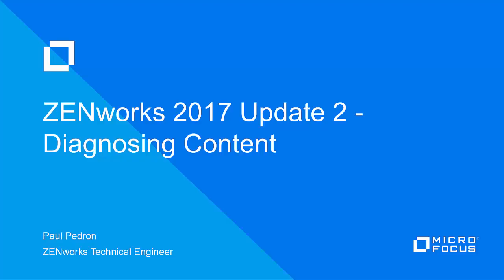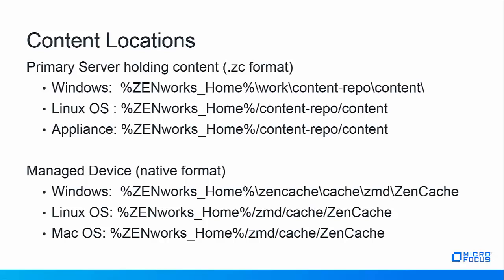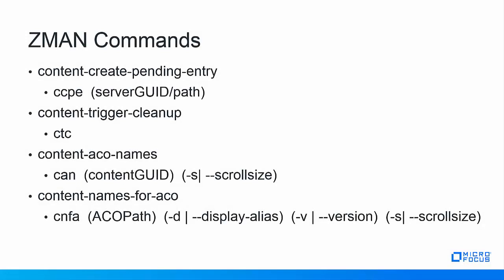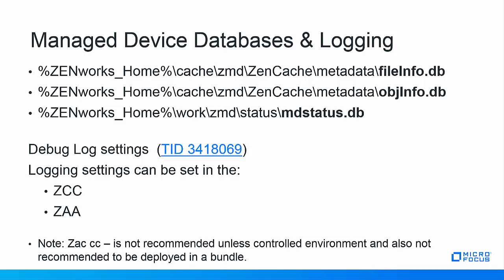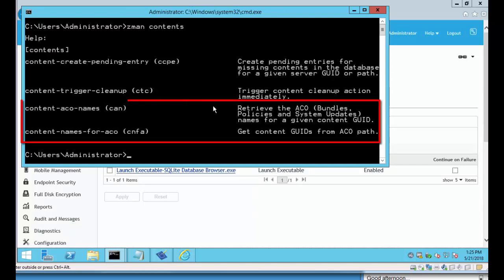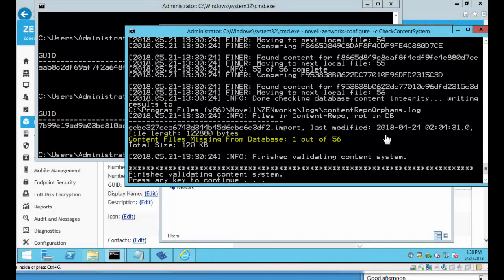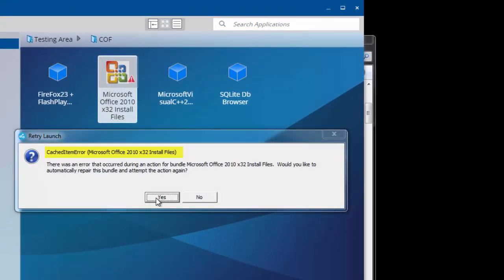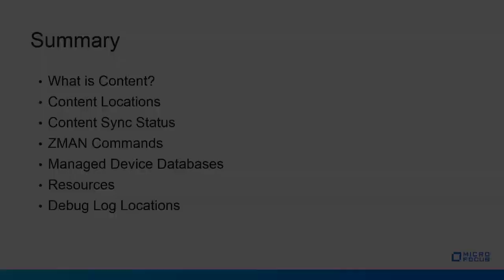Micro Focus ZENworks Configuration Management Content Analysis & Cleanup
This support & training video will provide a better understanding of ZCM content and how to troubleshoot and diagnose content issues.
In this demonstration the Zone is a single Primary server which has some content mismatches.
We will discuss various parts of content and their locations, logging, new commands in 2017 Update 2 and a demonstration of how to track down where the missing content is related.
zman can and other commands to check and cleanup content.